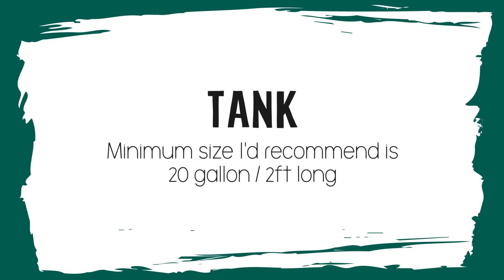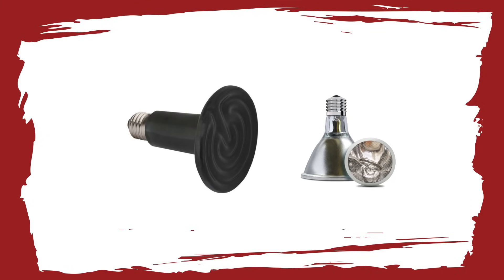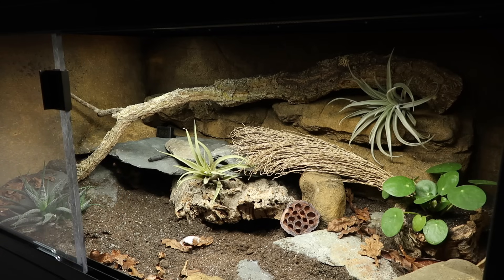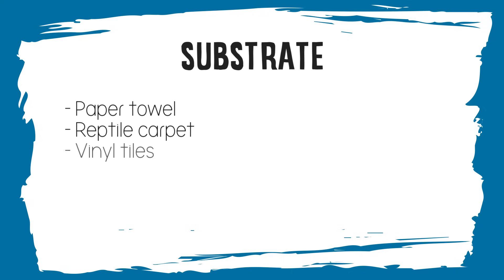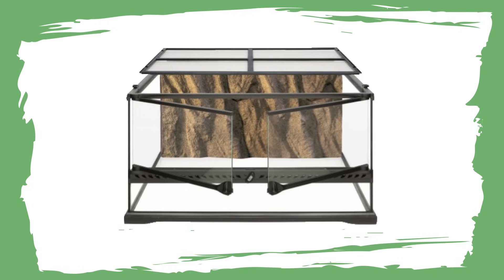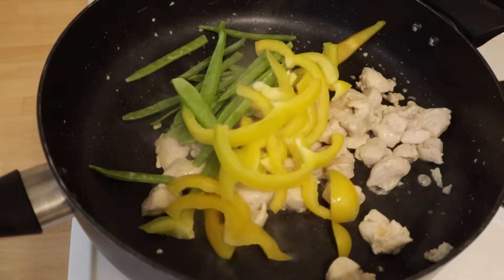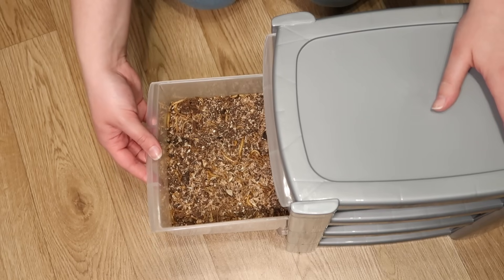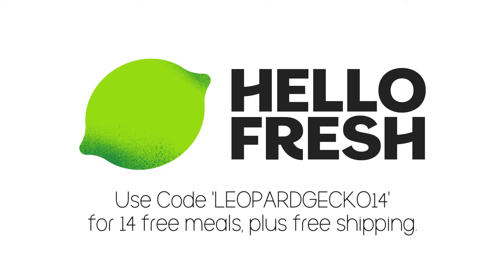Beginner's Guide To Leopard Gecko Supplies | Tank, Heater, Light, Substrate & More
Let's look at all the things you need to buy your leopard gecko including tanks, heaters, lights, substrate and more.

🌞 HEATING*
Digital Thermometer
Laser Thermometer